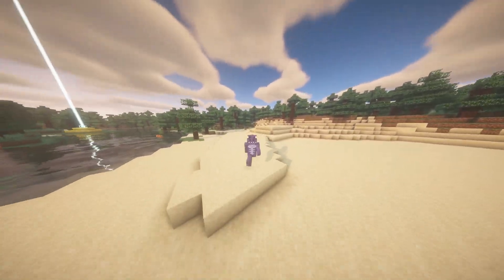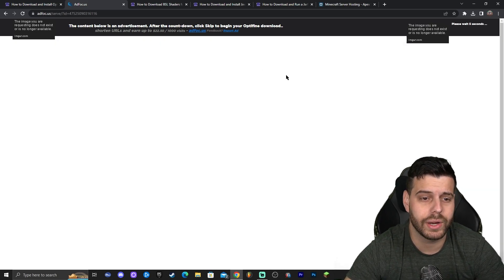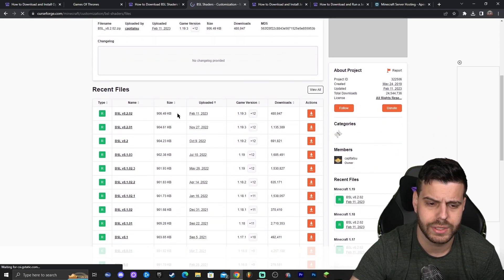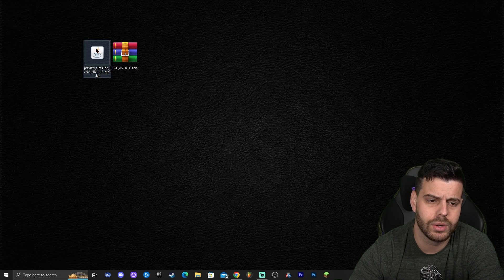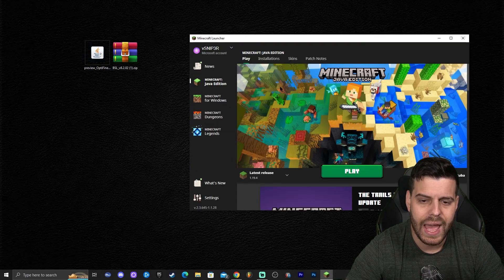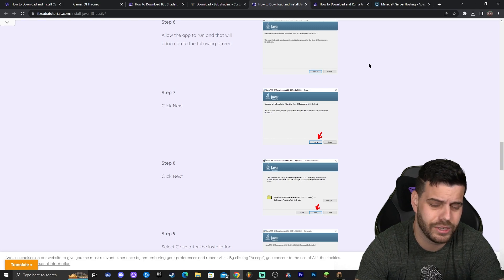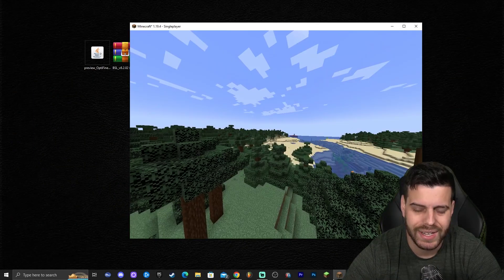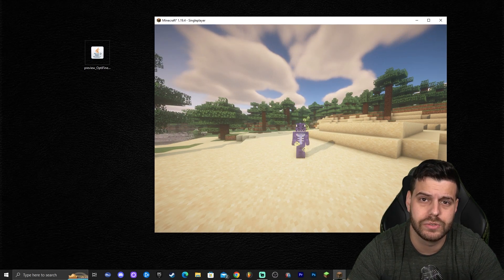How to Download & Install Optifine 1.19.4 in Minecraft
Learn how to download & install optifine 1.19.4 for Minecraft 1.19.4. This simple step by step how to add optifine 1.19.4 to minecraft guide will help you install optifine 1.19.4 and get optifine 1.19.4 working in Minecraft 1.19.4

OptiFine 1.19.4 is a mod for the popular game Minecraft 1.19.4 that improves the game's overall performance and graphics. It allows 1.19.4 Minecraft players to adjust various settings such as rendering distance, smooth lighting, and more to increase the game's performance and higher FPS (Frames per second) on their specific hardware. OptiFine 1.19.4 also includes a variety of other features, such as support for high-resolution texture packs and better visual effects in Minecraft 1.19.4. It is a widely used mod among Minecraft 1.19.4 players and is considered a must-have for those looking to improve their Minecraft experience.